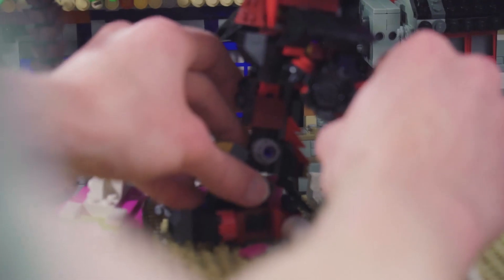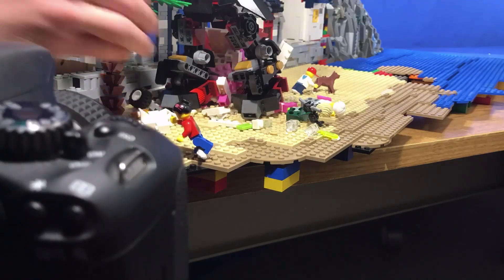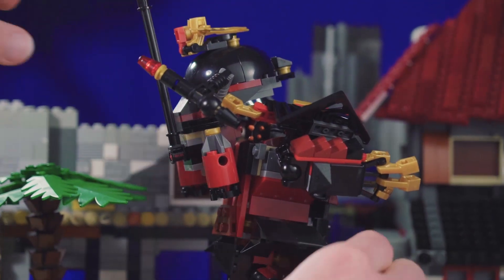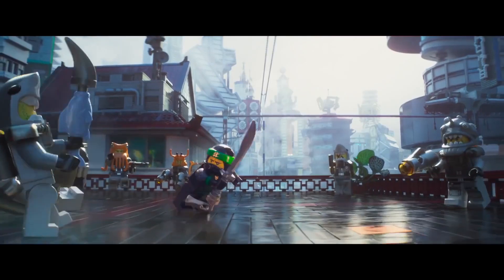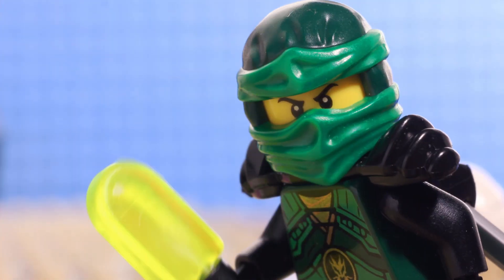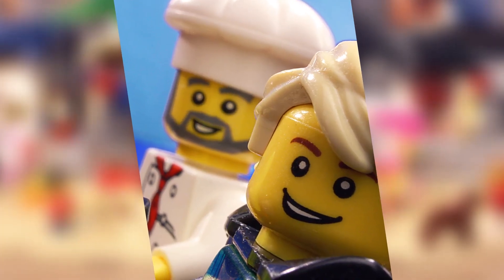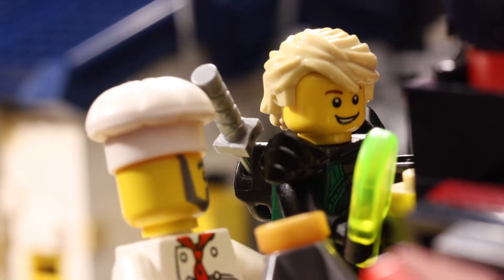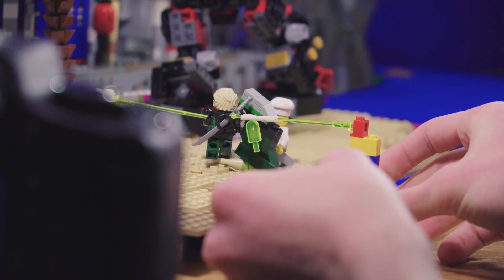LEGO Ninjago - Behind the Scenes - Don't Forget the Popsicle!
Take a behind the scenes look at "LEGO Ninjago: Don't Forget the Popsicle"!

The film was inspired by the LEGO Ninjago Movie Trailer 2017 released a few months ago and was made for the "Ninja For a Day" competition on Rebrick. Hope you enjoy this behind the scenes look at some of the tips and tricks I learned while animating this funny short brickfilm!

Written, edited, and produced by Christopher Gearhart. Programs used: Premiere Pro, Audition, After Effects, Dragonframe Stop Motion